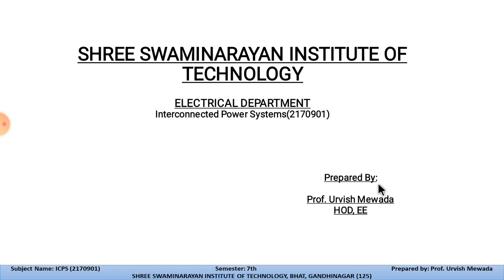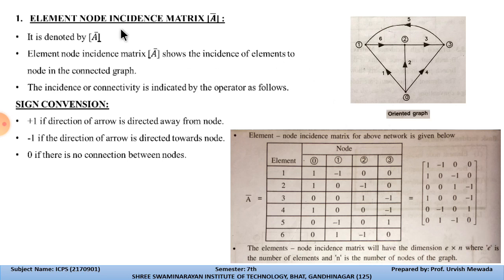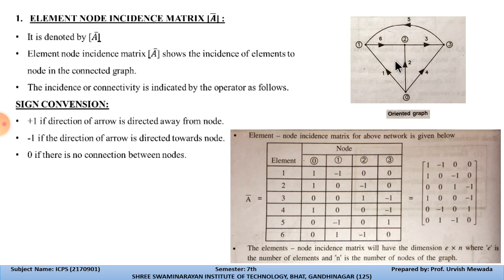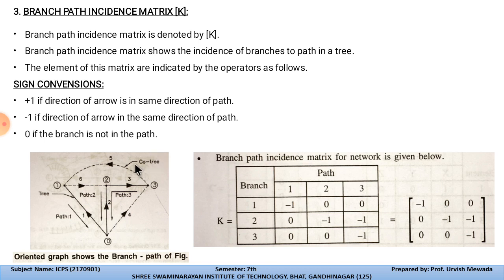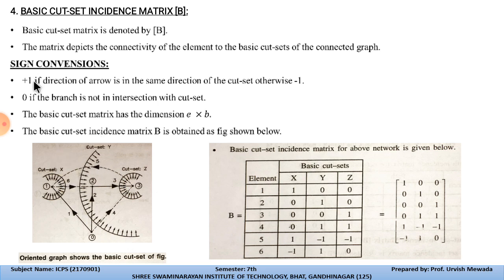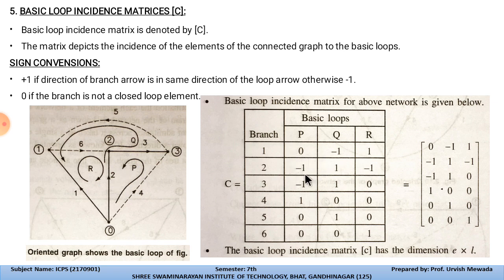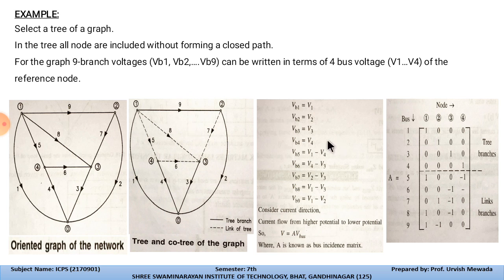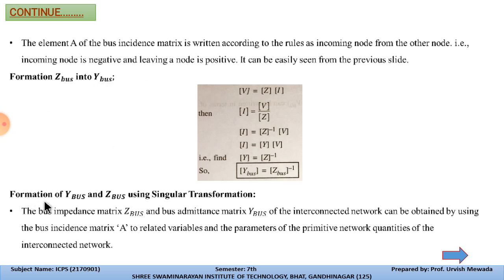IPS UNIT2 L2 BY PROF. URVISH MEWADA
BUS INCIDENCE MATRICES, RELATED EXAMPLE AND SINGULAR TRANSFORMATION